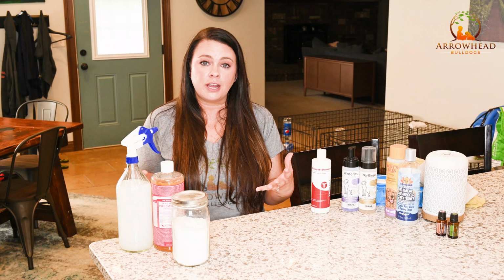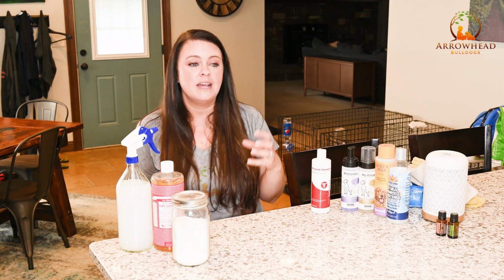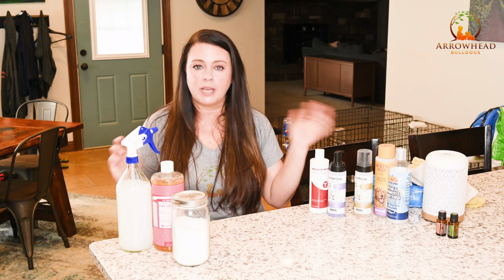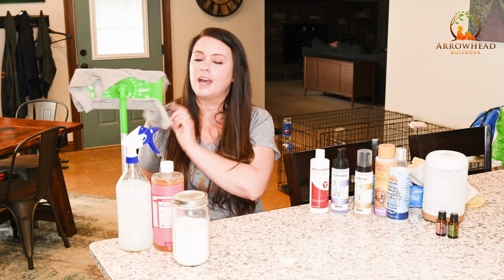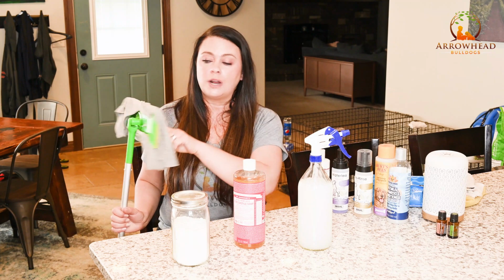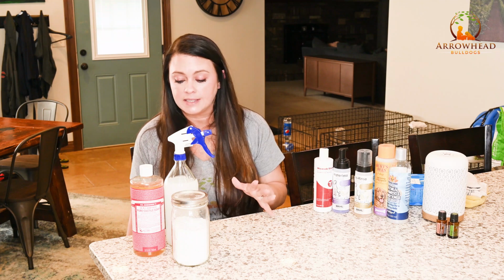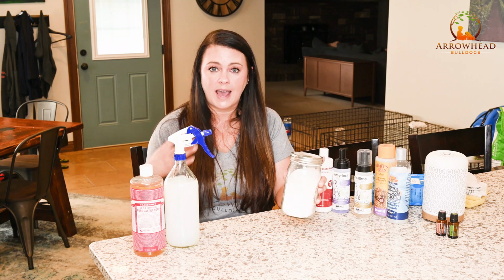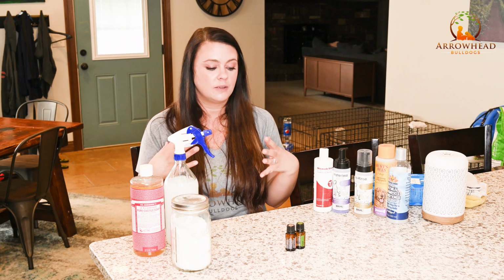Pet odor - How to Remove, Eliminate and control the stink !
In this Video I go through a few Tips on how I control pet odor and how you can help the smell of pet odor. We have a lot of animals and these are a few things that I do this also helps when potty training with the pee smells.Please let me know what you all do for controlling your pet odor!

Products used :
Bodhi dog shampoo =
Burts bees =
For Yeast =
Waterless/no rinse shampoo =
Castile Liquid Soap =